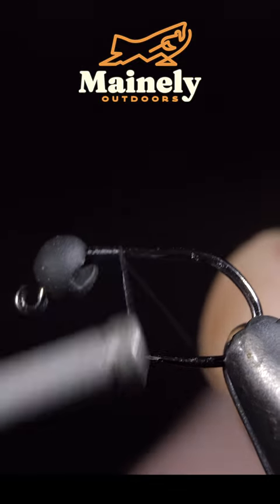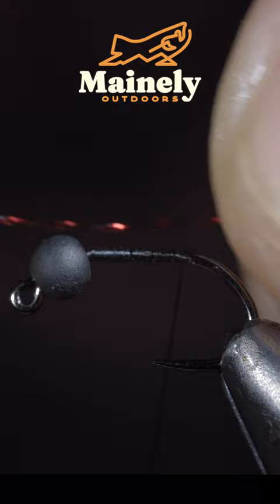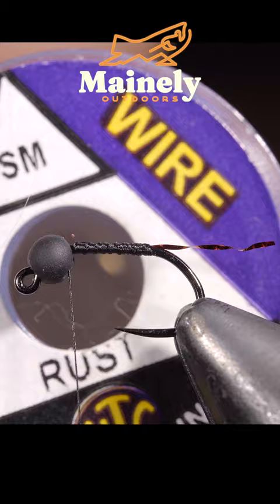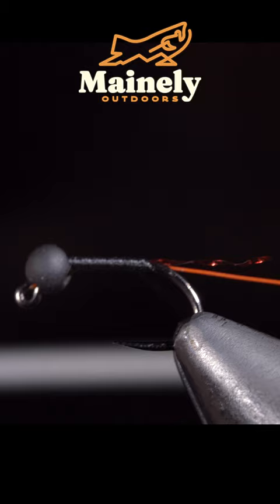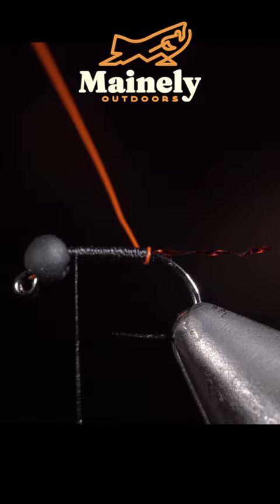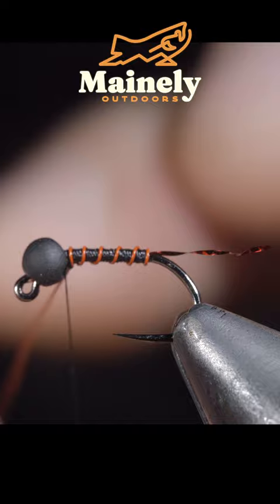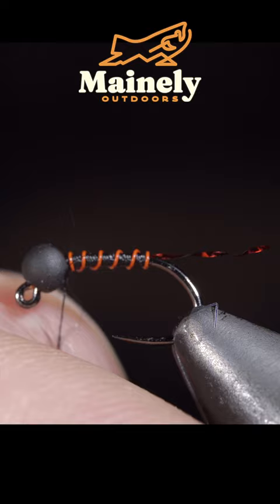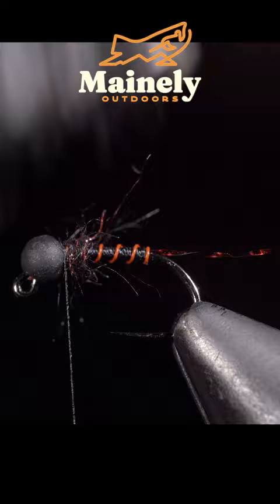Try THIS to Catch Fish!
This is the Inferno midge. It’s a different color pattern that often gets overlooked; however, it’s a great attractor pattern that will work well in cloudy water. It also makes for a great tiny red midge imitation that can be fished year around. The addition of a tungsten bead will allow this fly to sink like a rock! Well worth having a few in your fly box

My camera set up:

Everyday lens